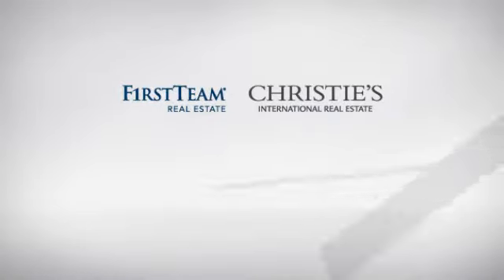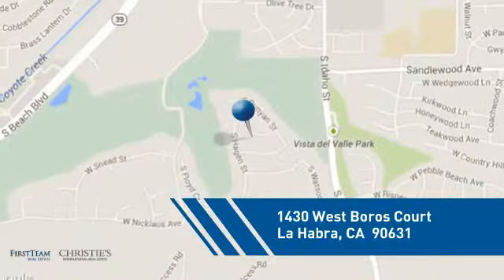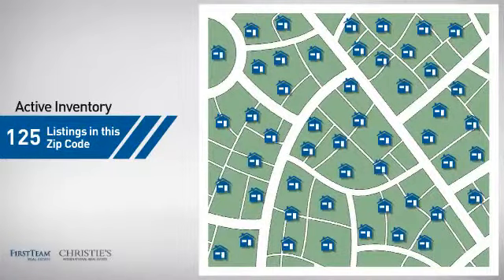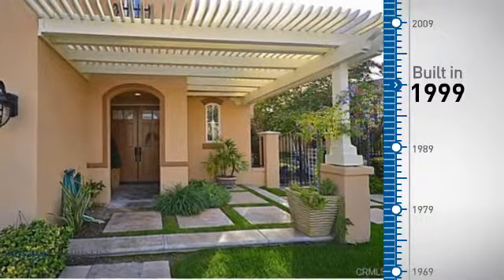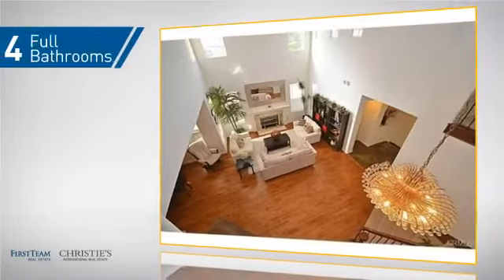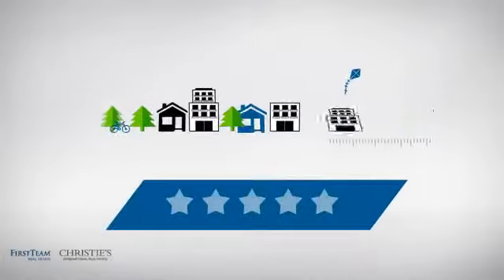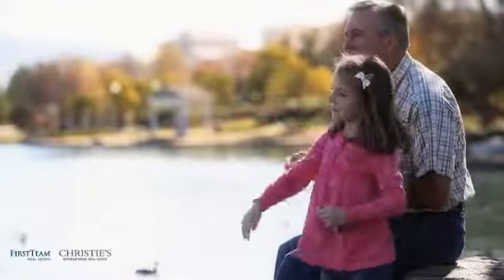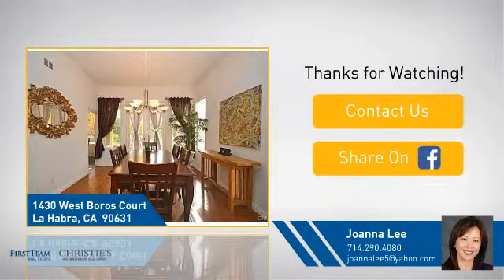1430 West Boros Court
Absolutely stunning home in the prestigious Westridge private gated community! Located on a quiet cul de sac perched on top of a hill, this home is simply breathtaking! Front courtyard with fountain and slate accents. Slated tile entry, huge living room with soaring ceilings and romantic fireplace. Formal dining room with double doors leading to the back yard. Classy kitchen with dark stained cabinets, built-in subzero fridge, wine fridge and tons of storage. Newly installed granite countertops in kitchen and bathroom. Breakfast room is a part of the kitchen and opens to the stately family room which is lined with windows and has a door to the serene and extremely spacious back yard that has been professionally landscaped and planted with persimmon, orange, and other fruit trees. Wood floors in the living room and family room.  The master bedroom is everything you could wish for! Large with a fireplace and huge sitting area/retreat between the main room and bathroom. This home is in immaculate condition, and absolutely ready for move-in!